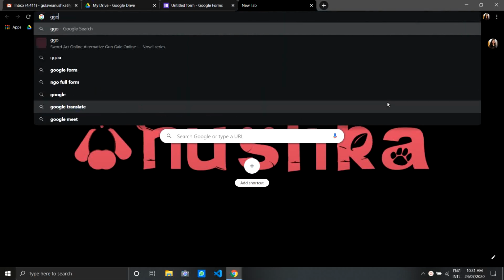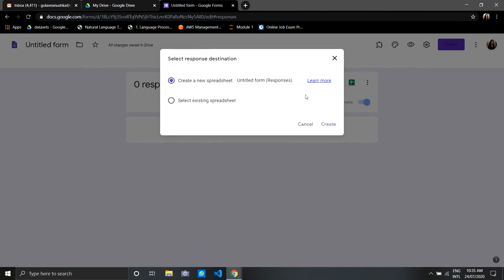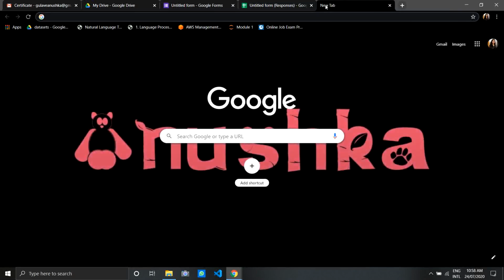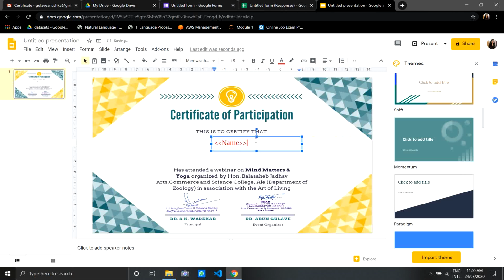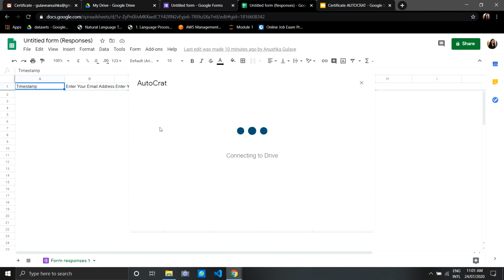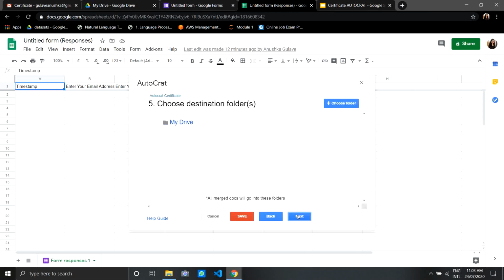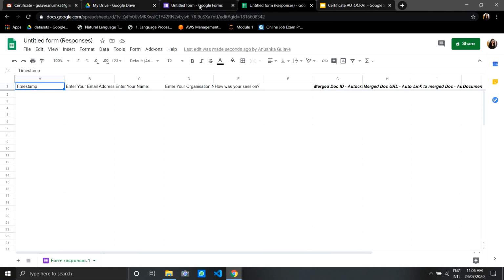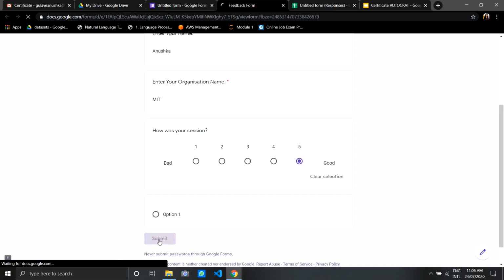Generating Certificates Automatically from Google Form with AUTOCRAT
This video explains how to make google form and send certificate automatically.